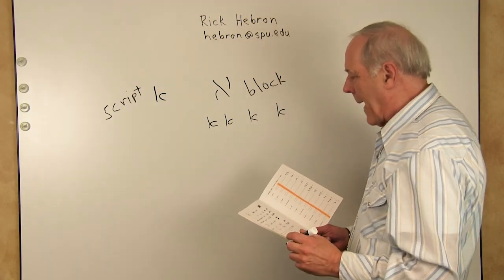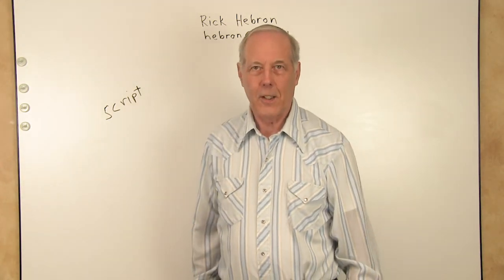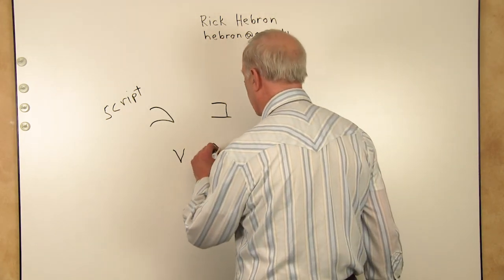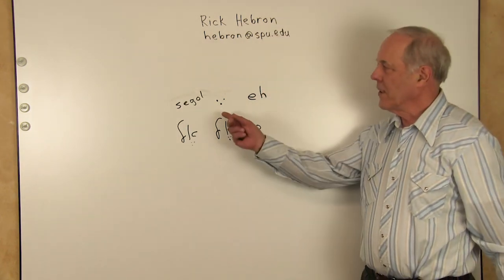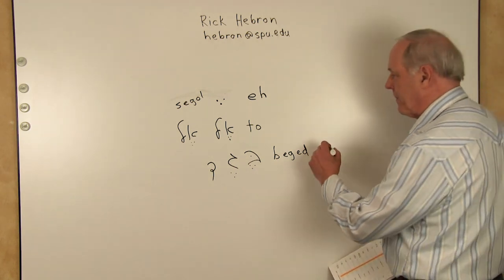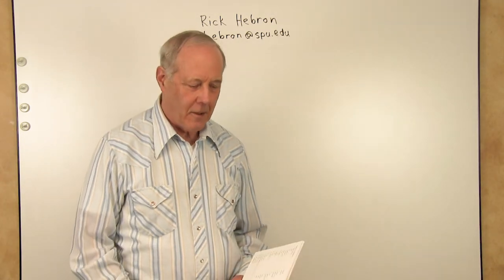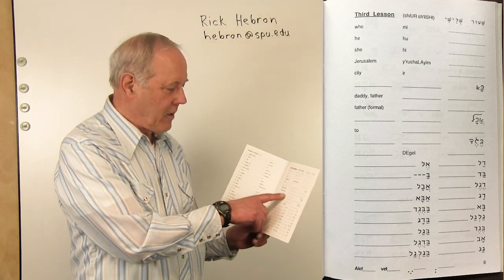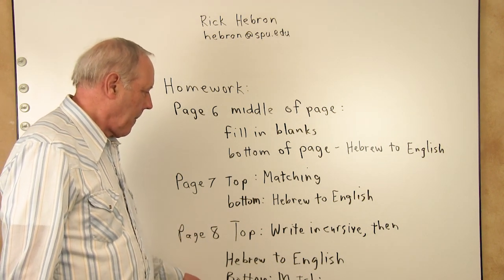Beginner Hebrew! Hebrew with Hebron- Lesson 3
Lesson 3
Beginner Hebrew taught by Rick Hebron
Produced by Joey Suyat and Angie Lopez

“Mayim” By Donna Loppnow

Pimsleur Hebrew By Pimsleur Corp.

Intro and Outro Music by Daniel Hwang